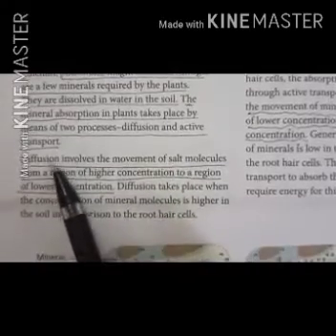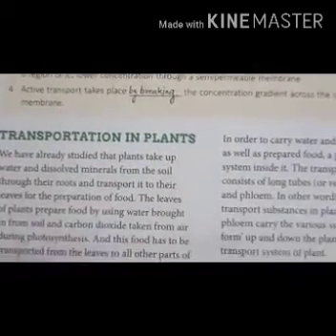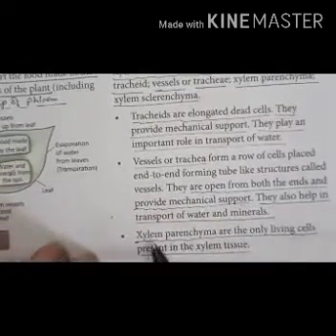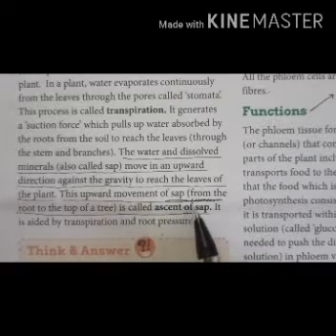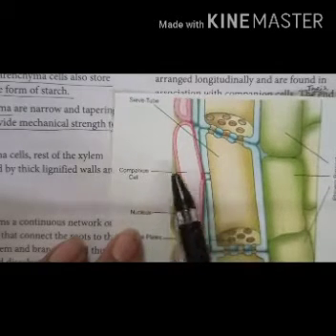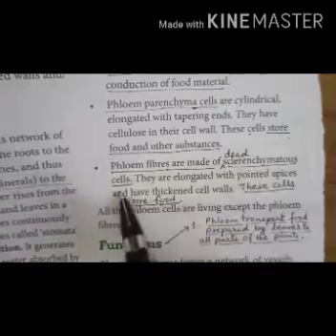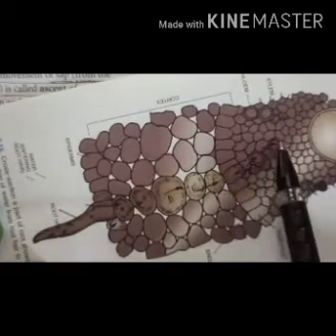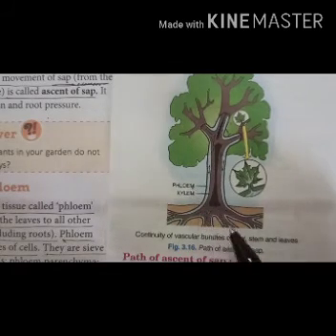CLASS:- VIII(Eighth) "BIOLOGY" CHAPTER - 1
"TRANSPORTATION SYSTEM IN PLANTS" (PART 2)
'LAKHMIR SINGH'S BIOLOGY' FOR ICSE CLASS - 8